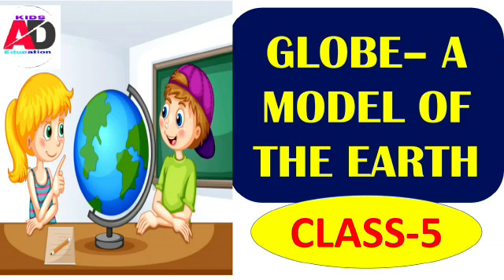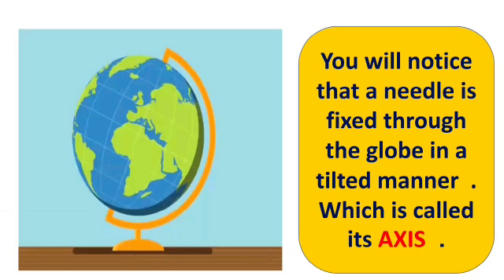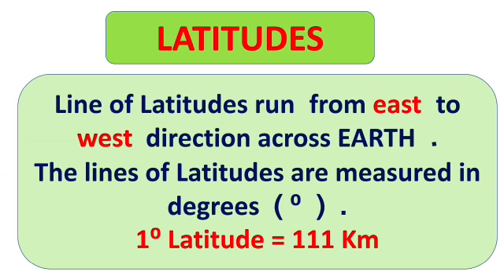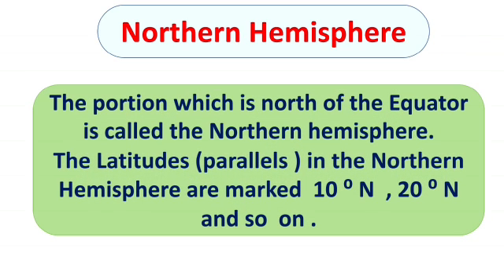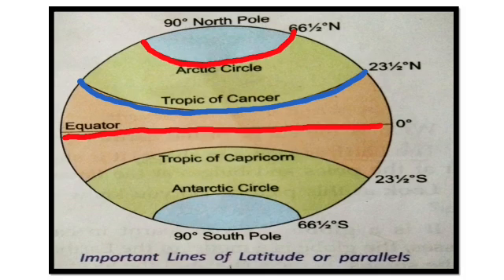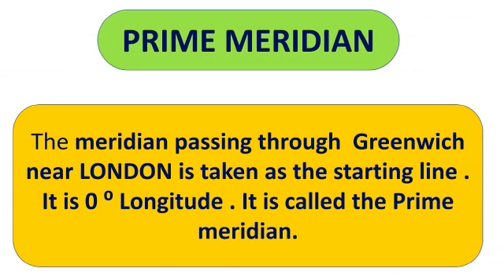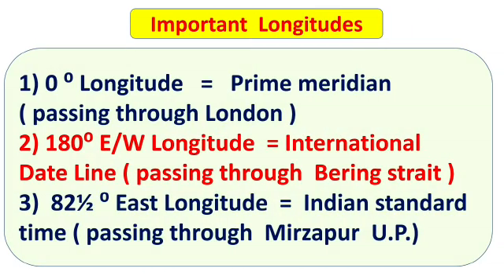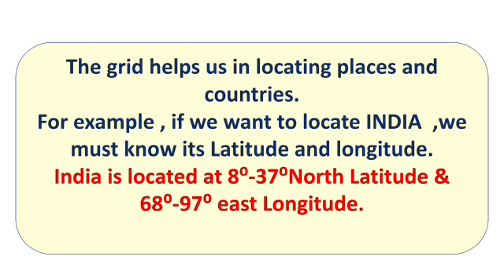GLOBE- Model Of The Earth, Class 5, (social studies)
Hello everyone,

Welcome to "Aditya kids education "

This video is all about globe.It is much more relevant for class 5 & 6.